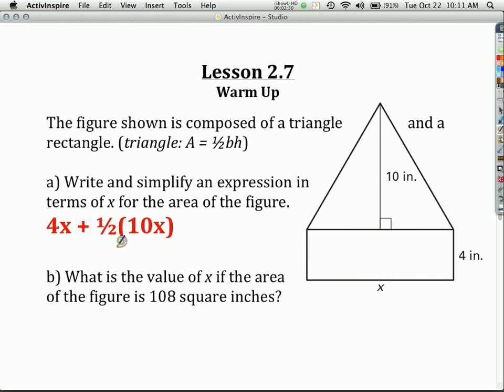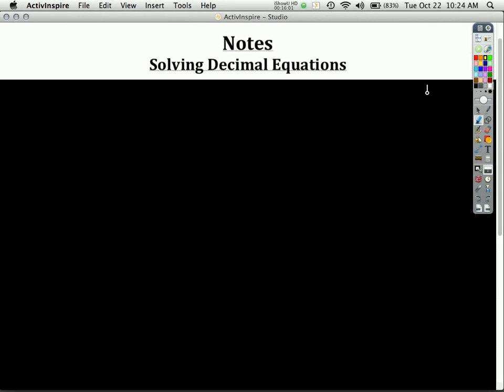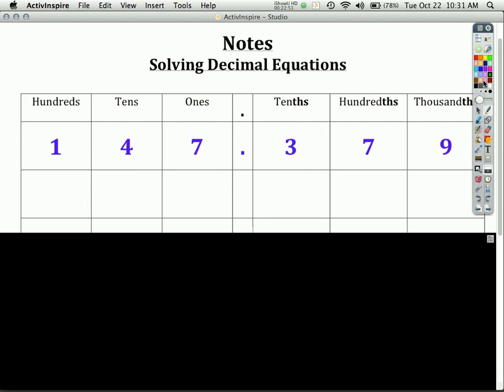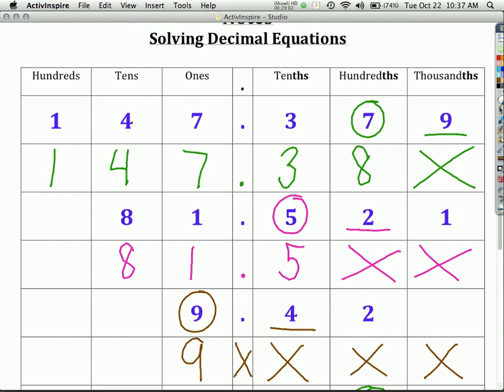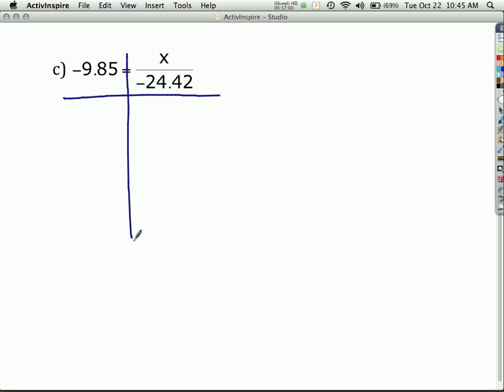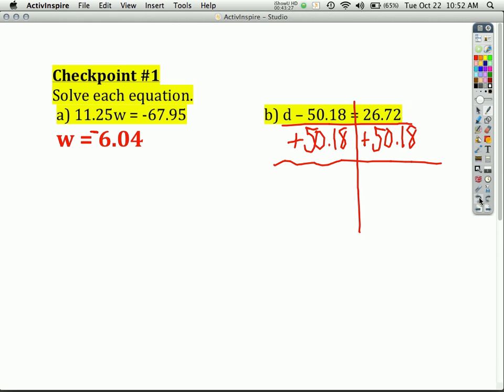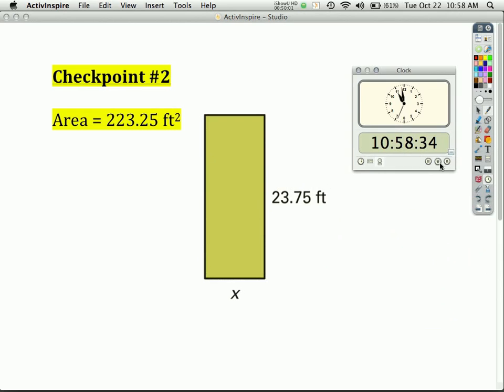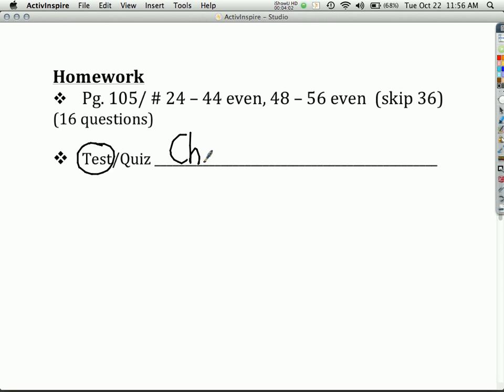Pre-Algebra Lesson 2.7 Screencast 2013-2014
Solving Decimal Equations